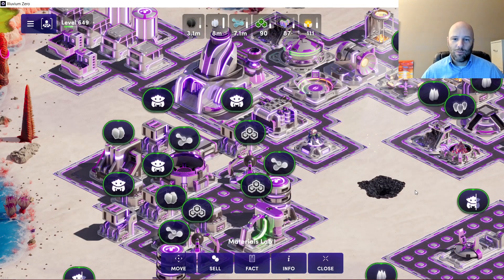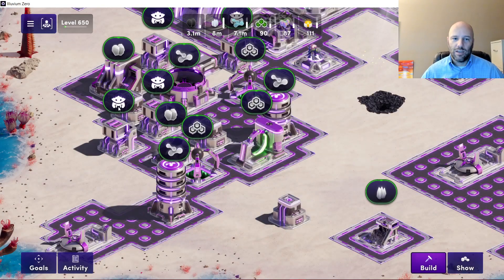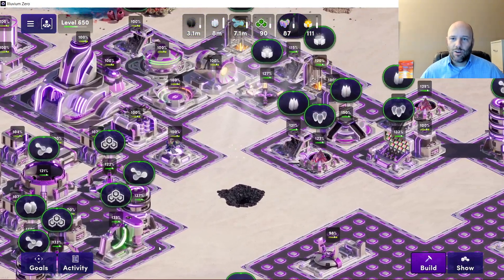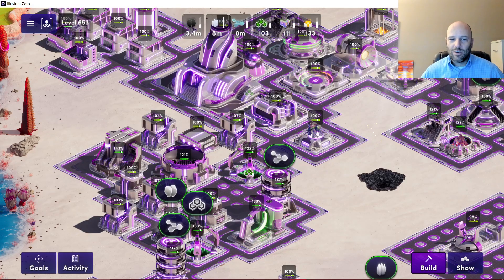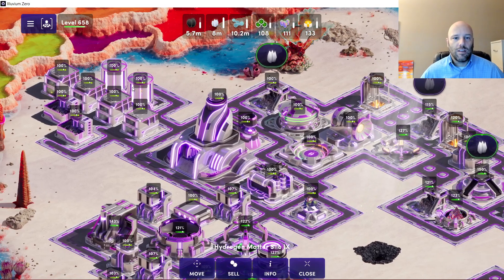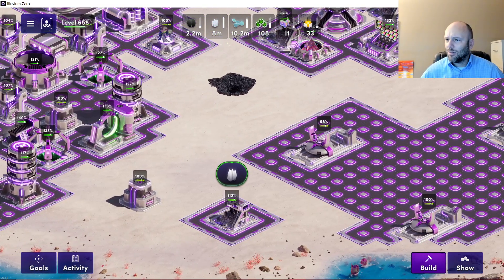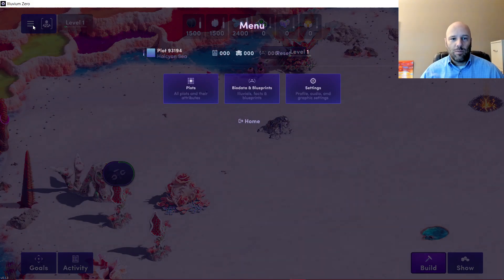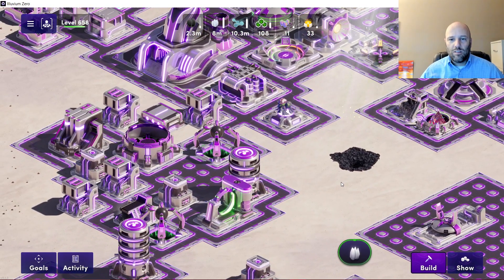2 more Archie Facts! Illuvium Zero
Sorry I didn't film the fact finding yesterday. It was a busy day of preparing for the great Daddy-Daughter Date night. But I've found 2 more Archie facts. The extra scanners and labs were probably a good idea.

Come check out Alpha Origins in our discord. This wednesday night is our 1 year anniversary game night with lots of fun and prizes.

for details on NFT projects, giveaways, game nights, and other shenanigans